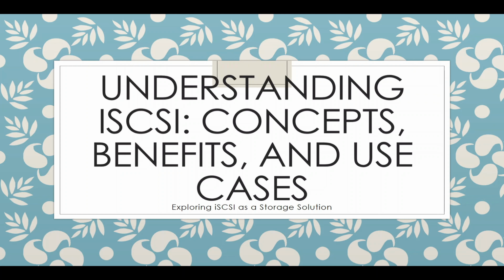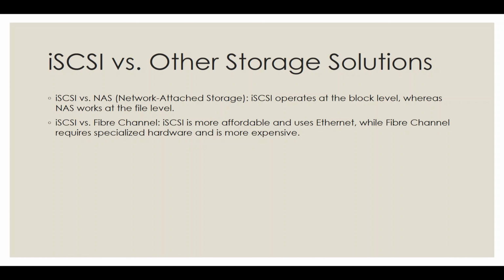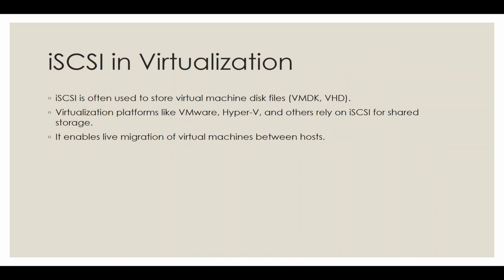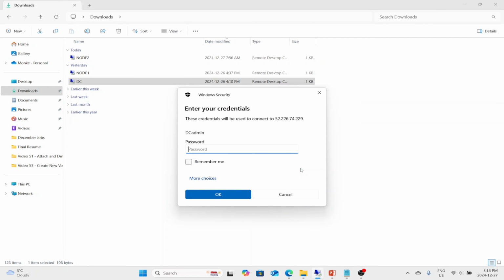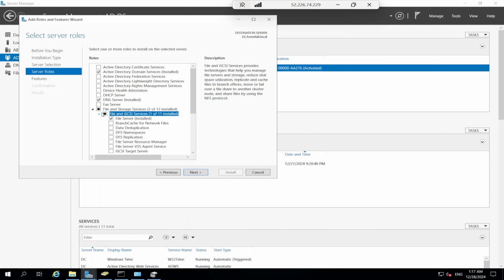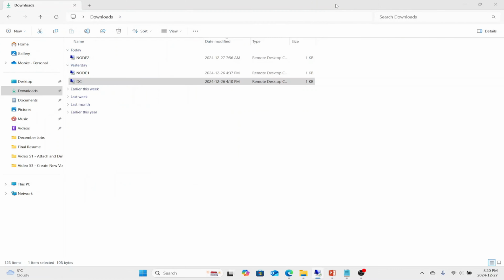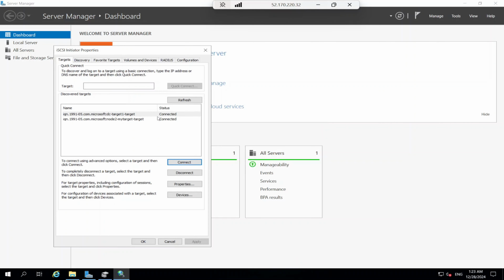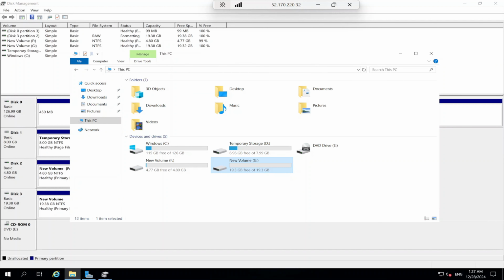How to Configure iSCSI Virtual Disks on Windows Server - Step by Step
In this video you will learn how to Configure iSCSI and also the important concepts of iSCSI.